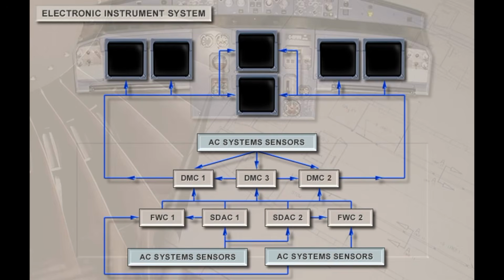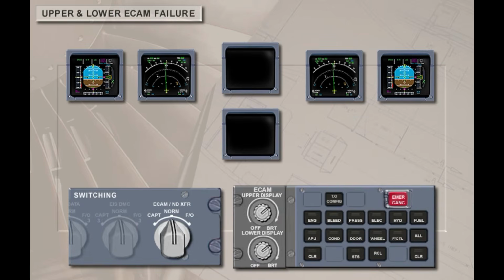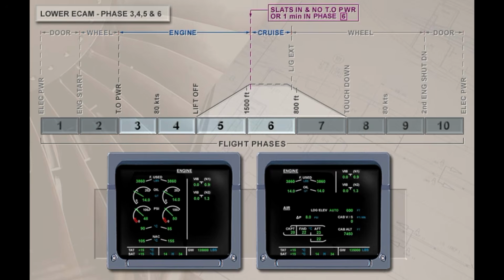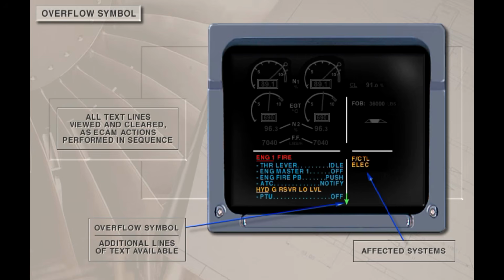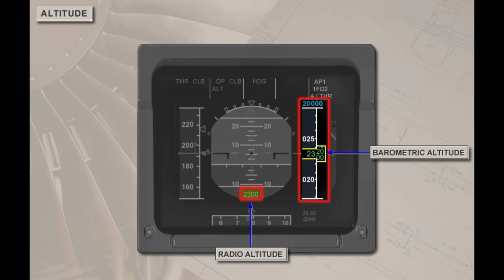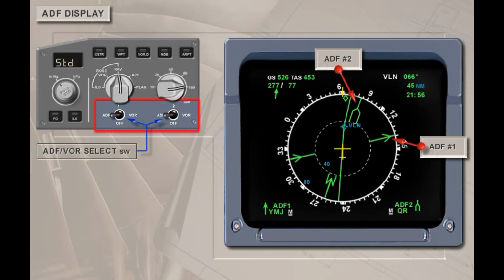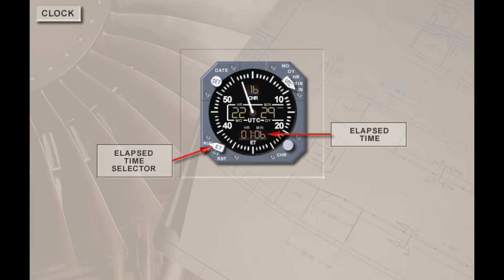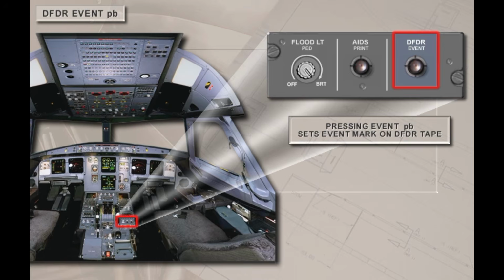Airbus 320, Indicating and recording system ATA 31